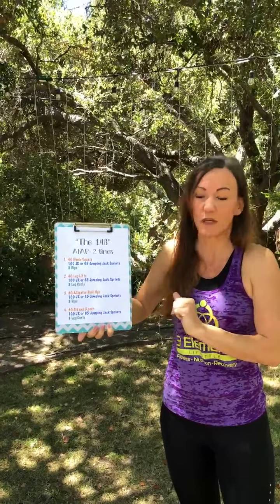"The 148" workout | 3 Elements Lifestyle